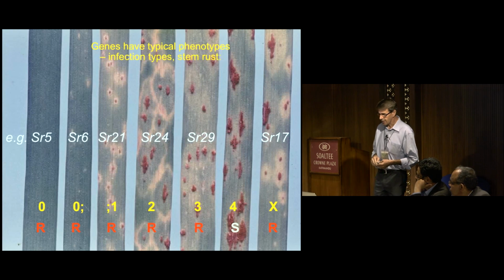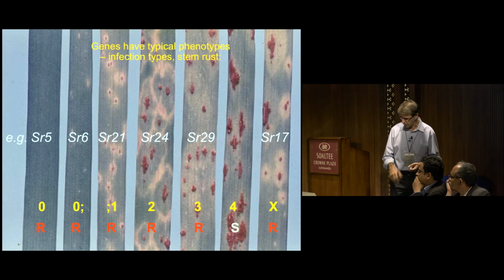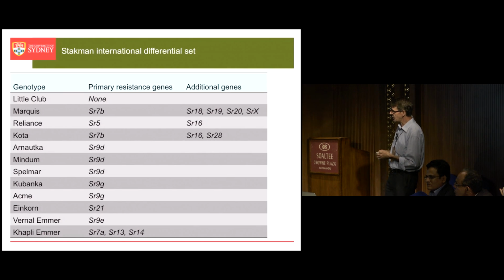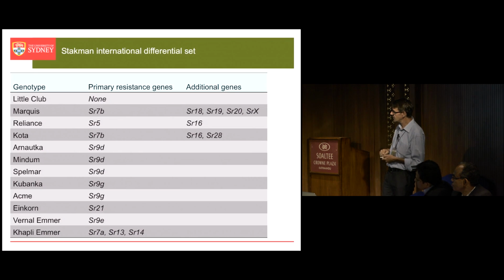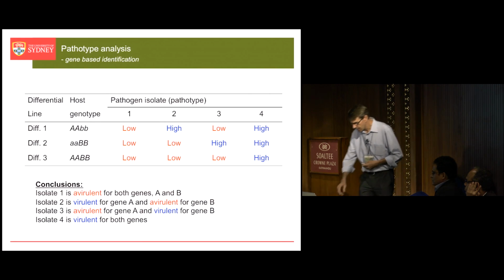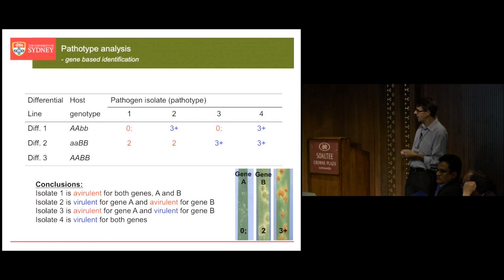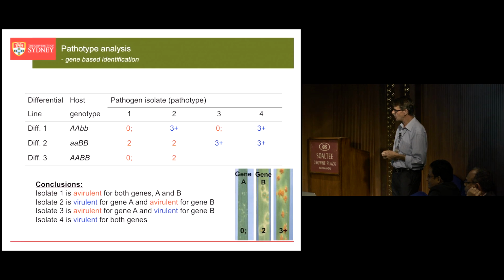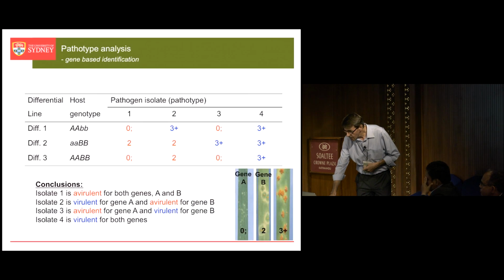DRRW Course 24 race typing differentials nomenclature systems robert park 2 Match Source Medium bi